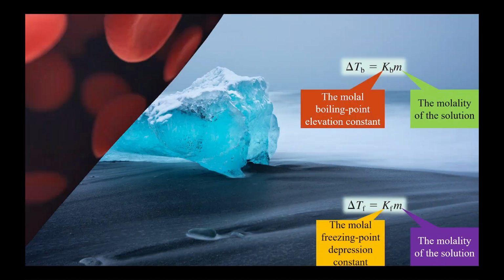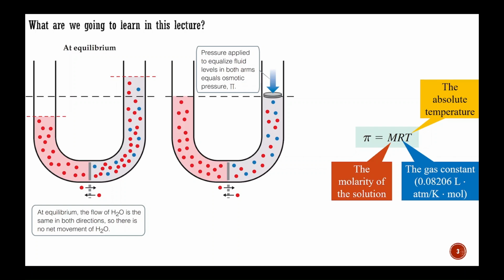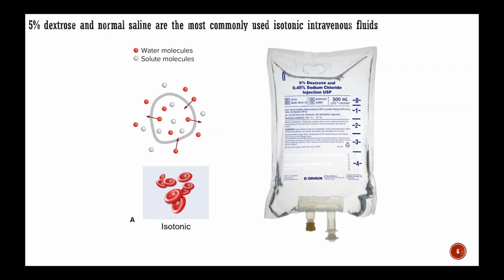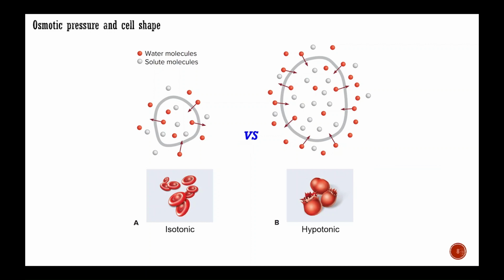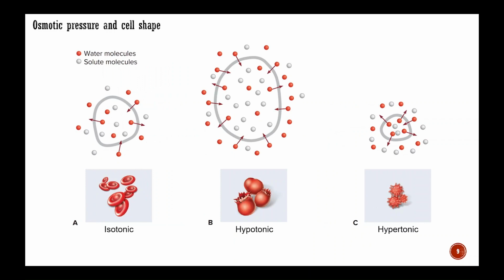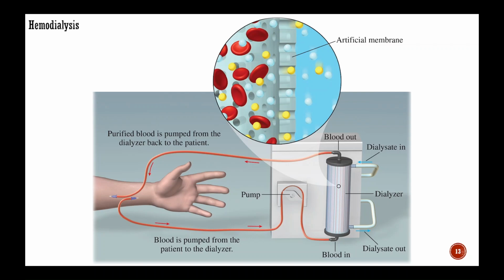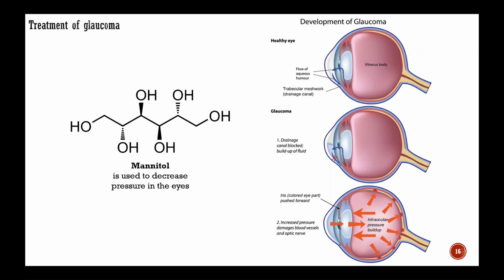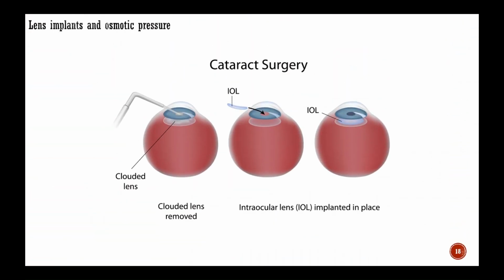Selected applications of colligative properties